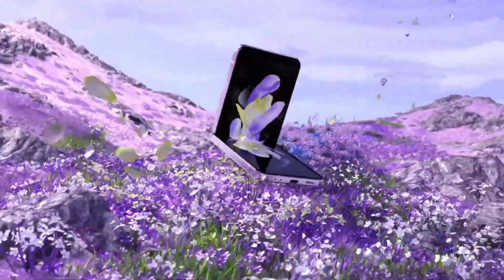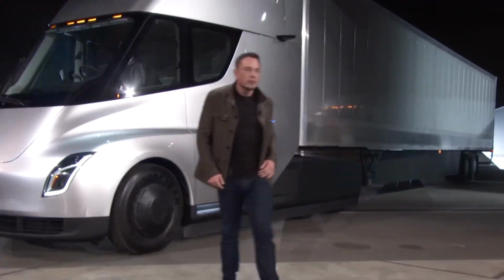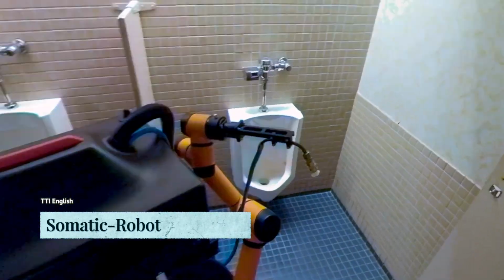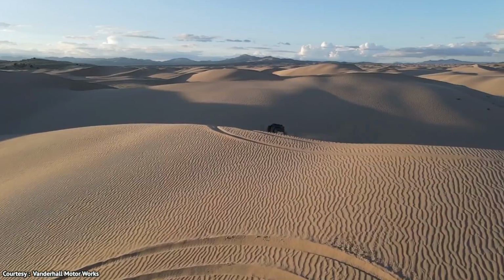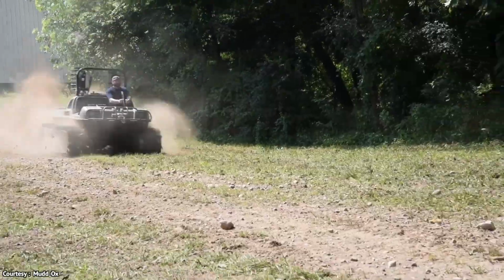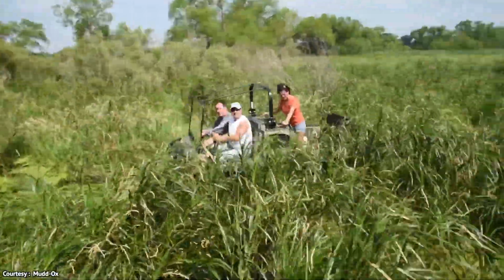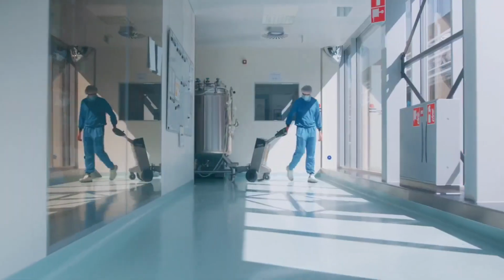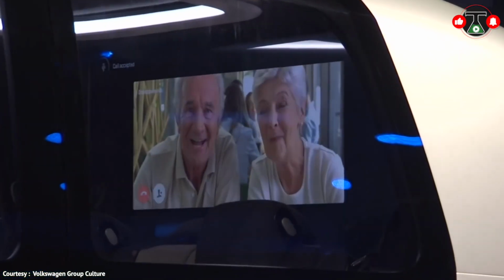8 Inventions That Will Make You Think WOW! ▶ 3 😱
8 Inventions That Will Make You Think WOW! 3

Credit ⬇️
▶ Volkswagen SEDRIC